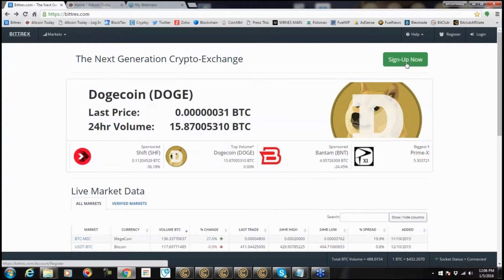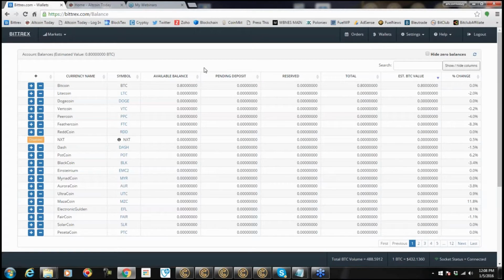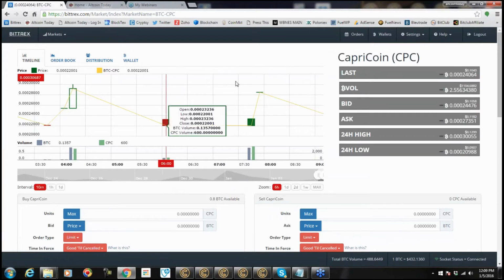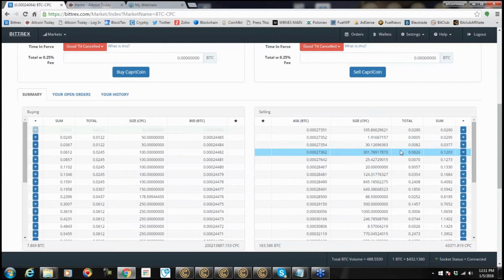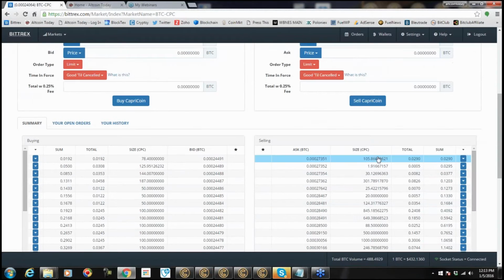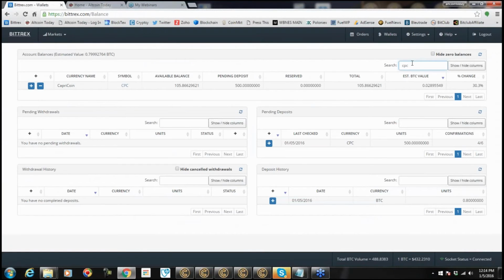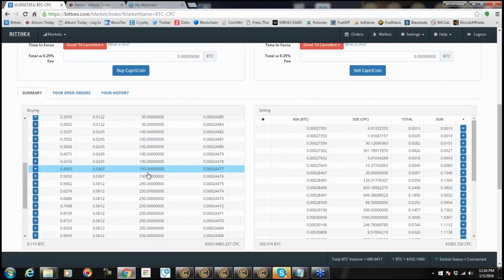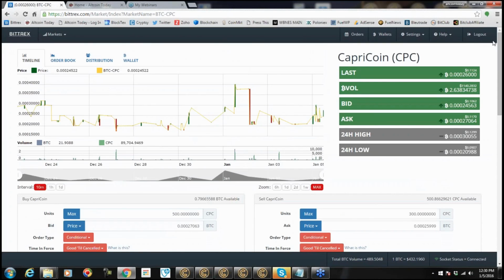[Part 2 of 3] - How To Buy & Sell Capricoin on Bittrex | Crypto Corner